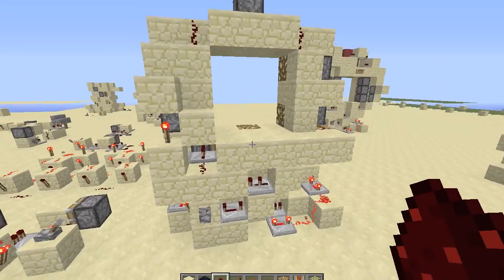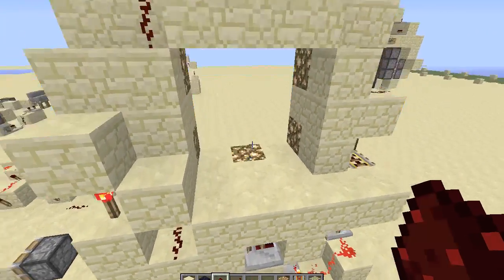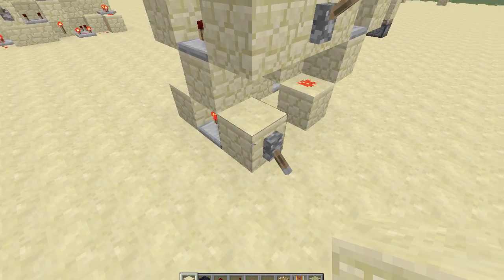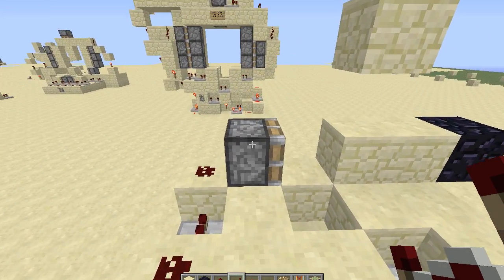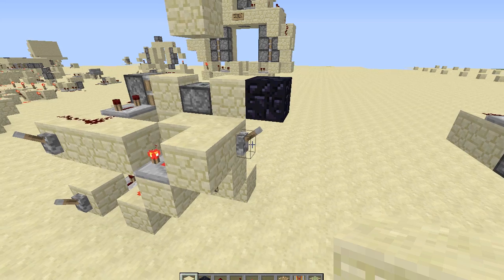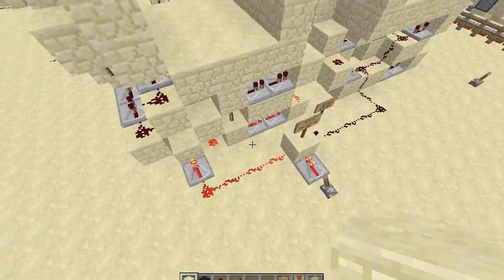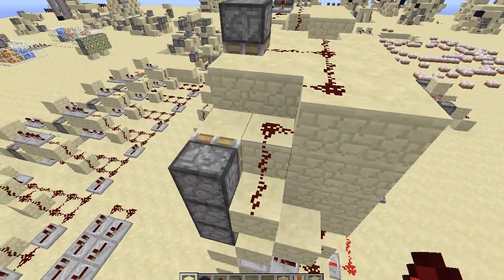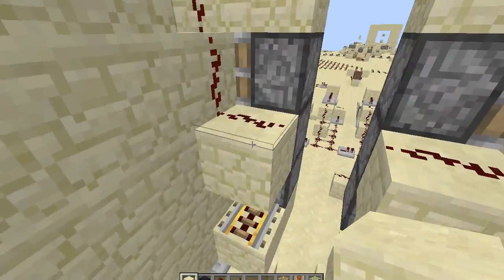3x3 Door in 115 secs! +Updates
READ THIS NOW!
So, more and more uber-compact 3x3 doors have been popping up, and so here is our take on a 3-wide one. Still the fastest, if not one of the fastest 3-wides I have seen! Also, I didn't know what else to do so I built the old 4-wide as fast as I could- I managed 115 seconds, which I think is pretty good :3